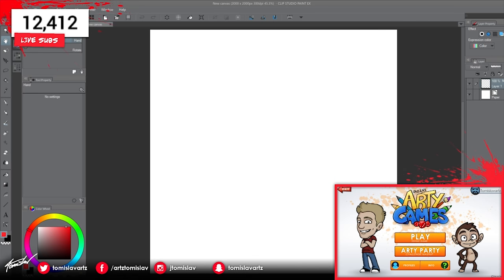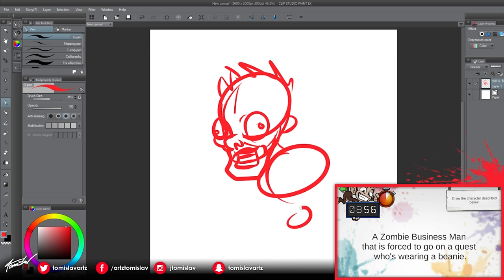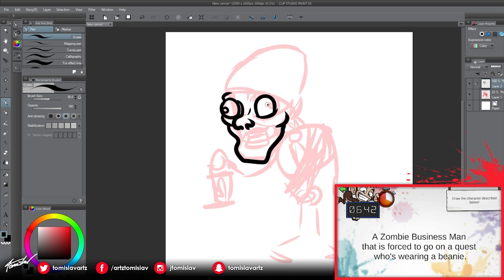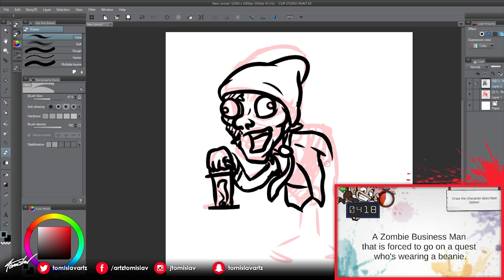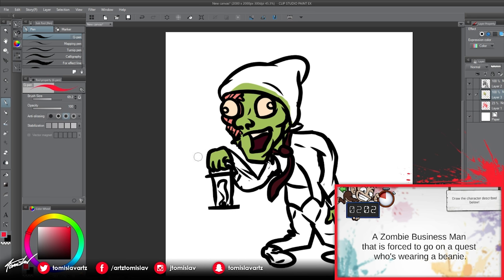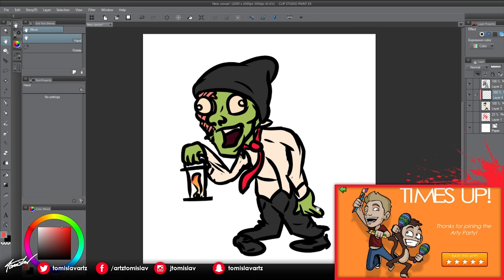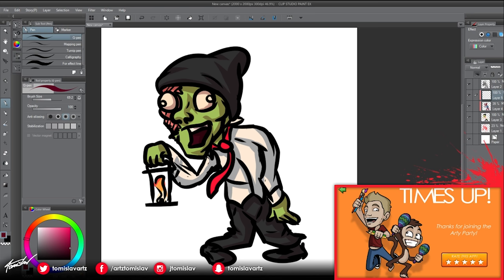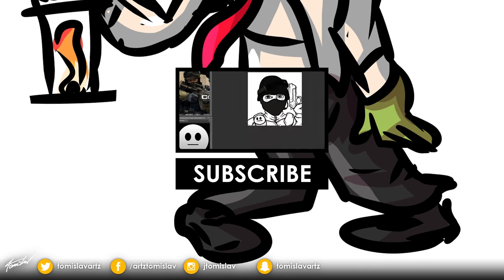Jazza's Arty Games - Business Zombie? /Tutorial Art Let's Play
Jazza’s ARTY GAMES is a fun tool you can use to accompany your drawing sessions to practice with, challenge yourself, and most of all, have fun with your art!
►►SOCIAL/SHOPS◄◄
Modern T-SHIRTS: shirts.tomislav.at
Get Art: order.tomislav.at
Buy Premade Art: shop.tomislav.at
► Copyright by TomislavArtz ◄